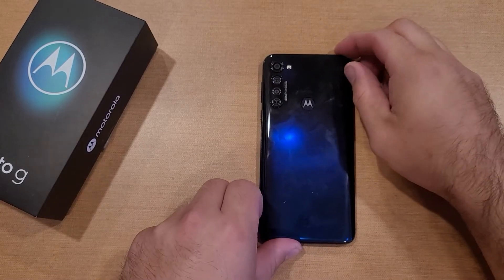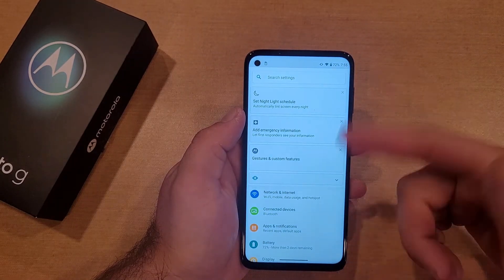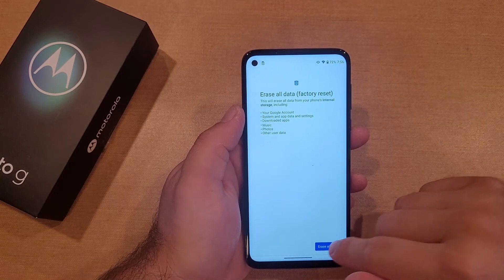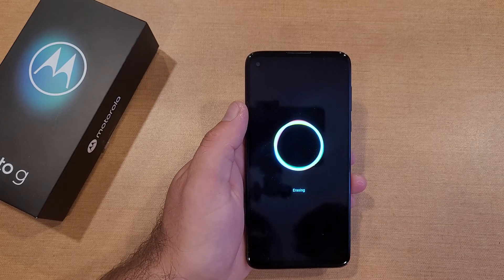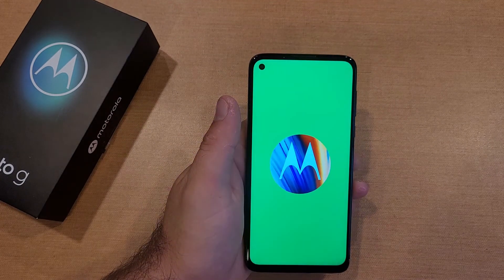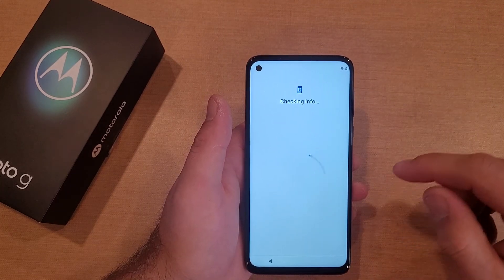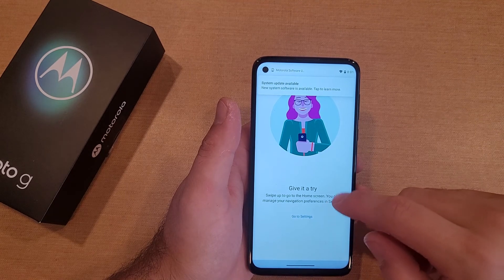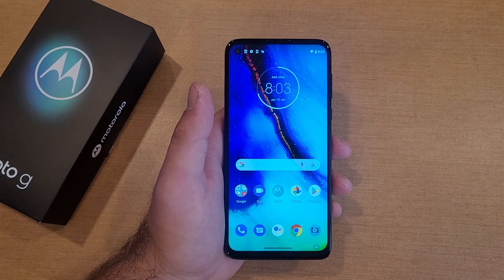Factory Reset Motorola Moto G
How to factory reset Motorola moto g. how to clear and remove all data from a Motorola moto g.